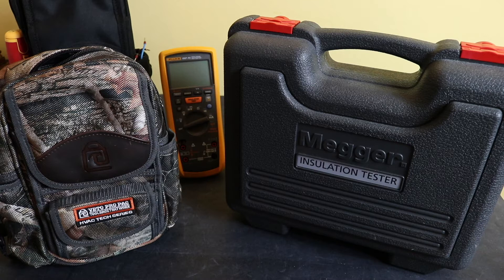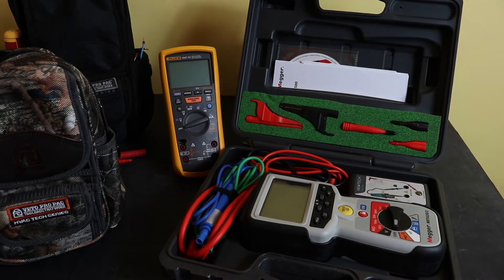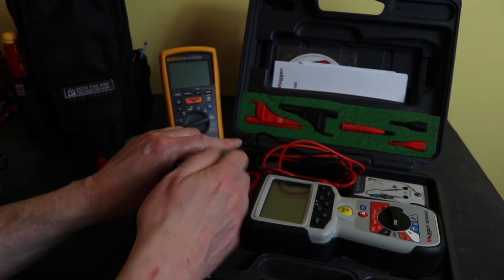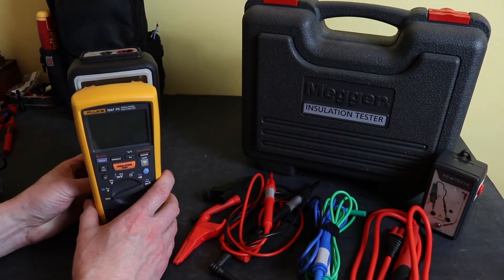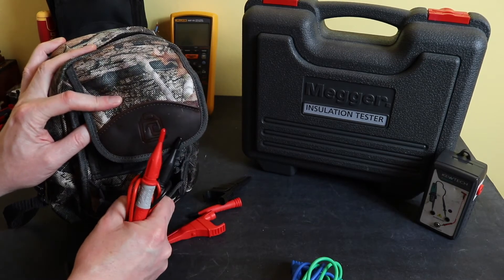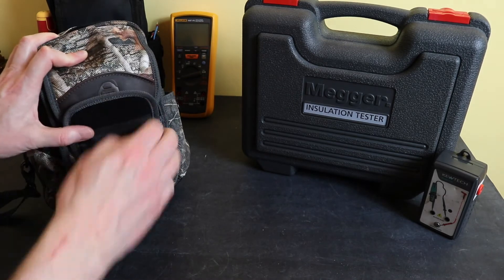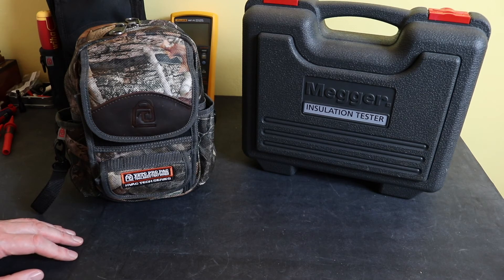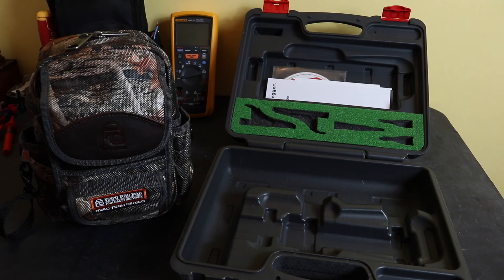Veto MB Meter Bag and the Megger MIT420/2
Fitting out the Megger MIT420/2 Insulation tester kit into the Veto MB Meter Bag.